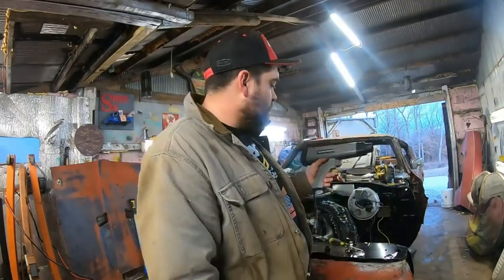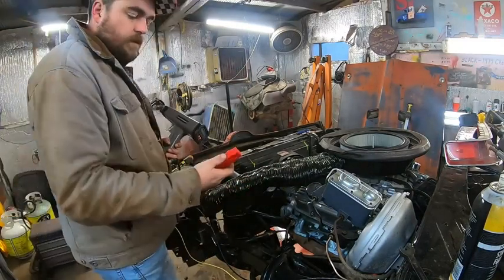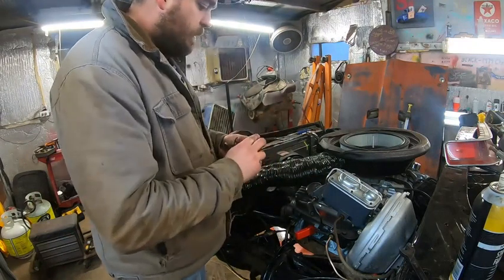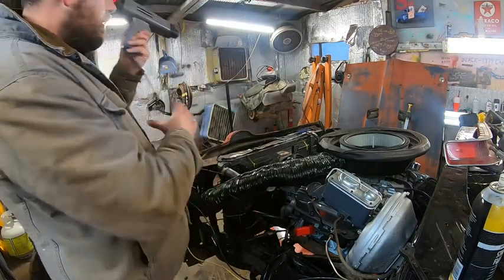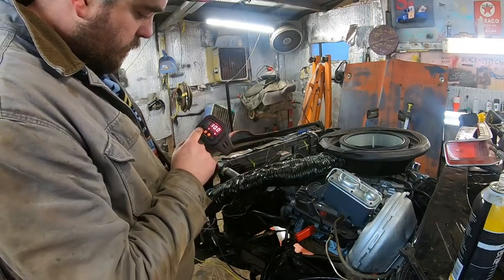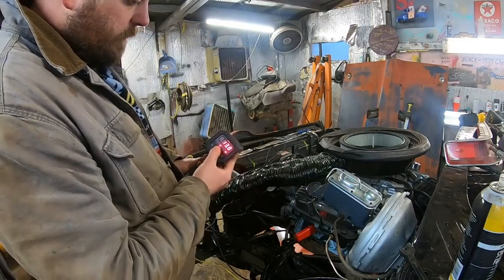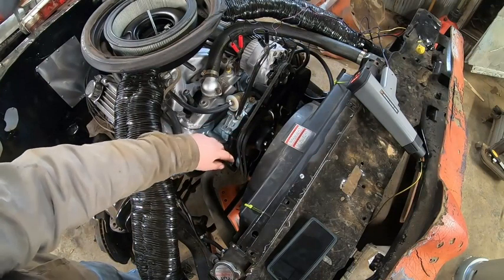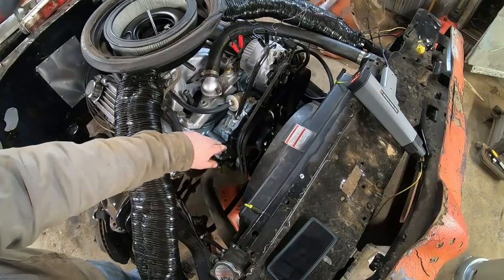Digital Timing Light, LED Display 12V Automotive Ignition Timing Light